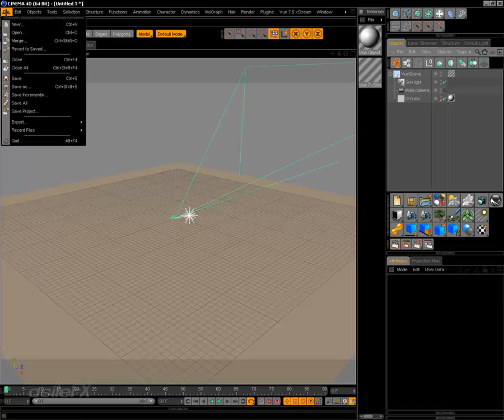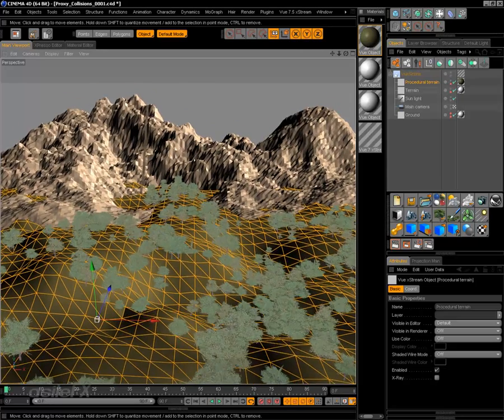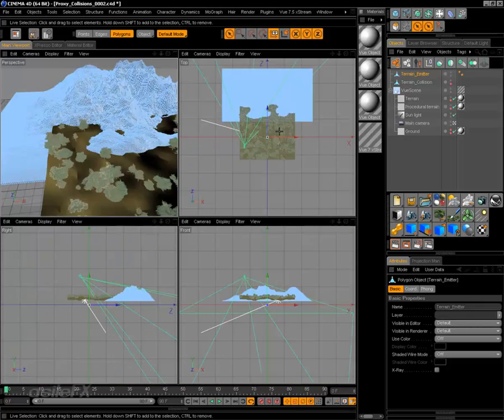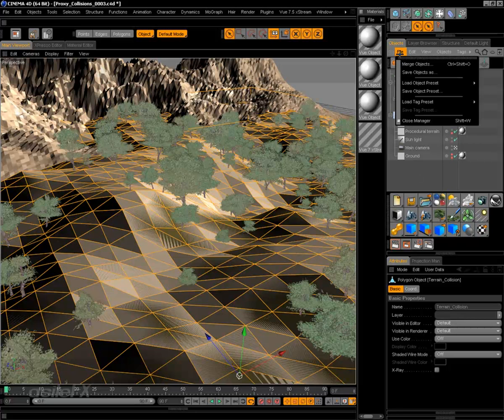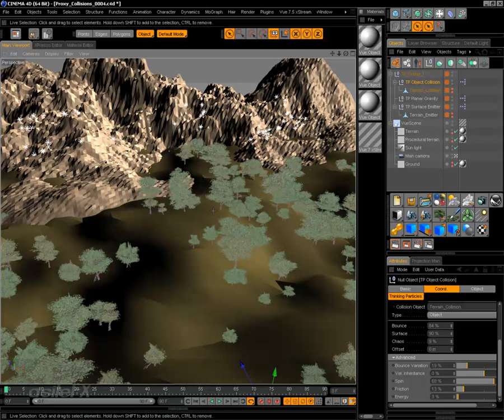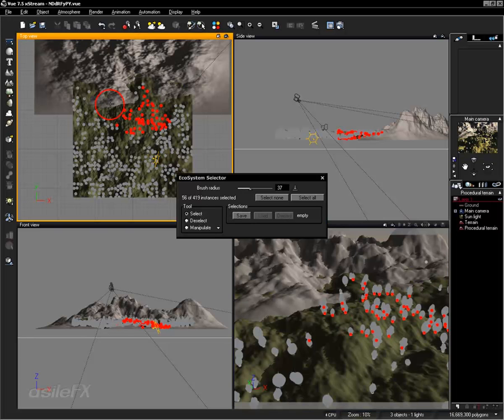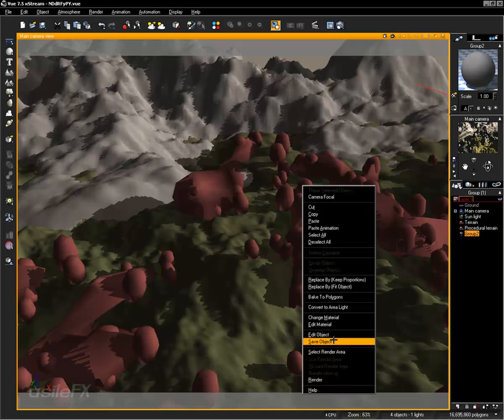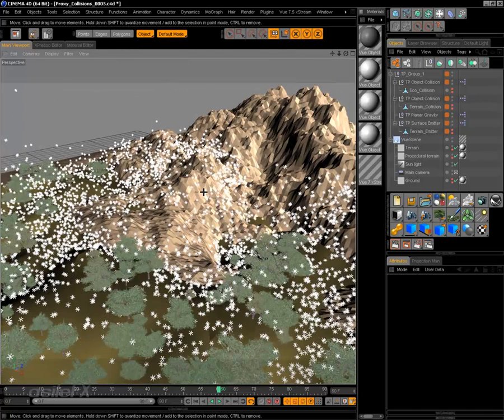Dynamic Proxy Interactions & Thinking Particles